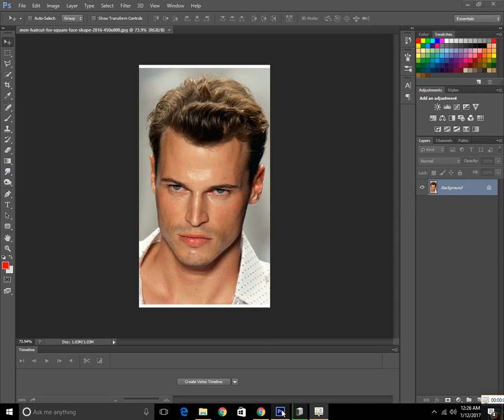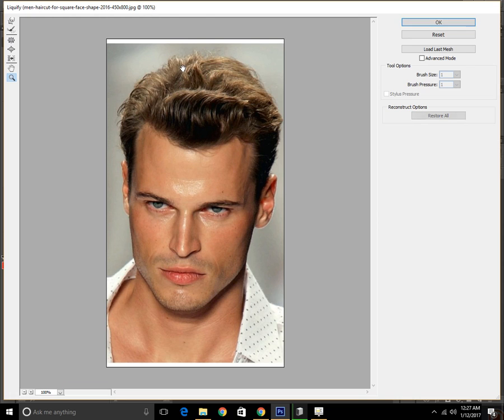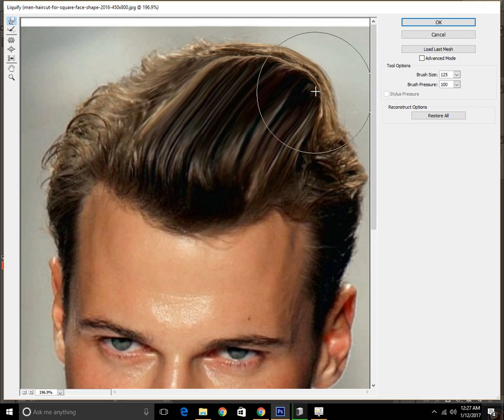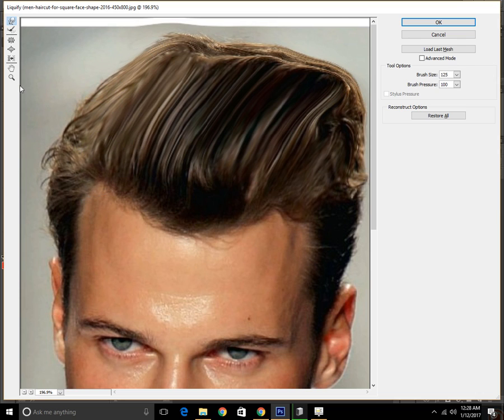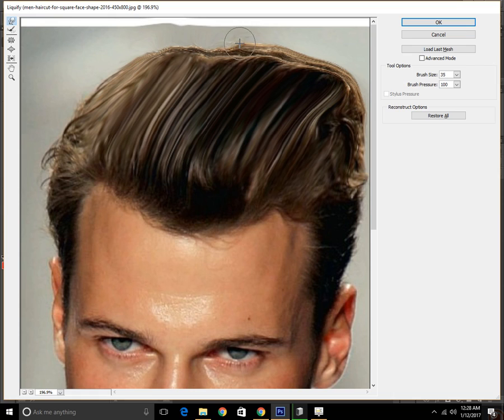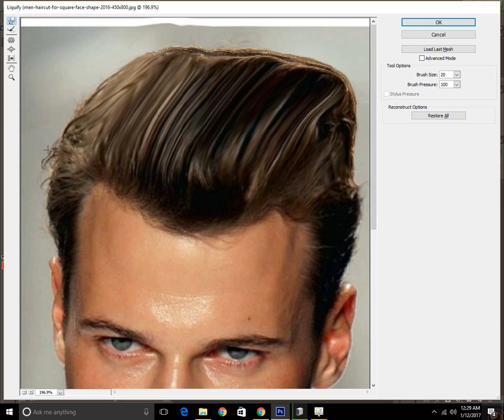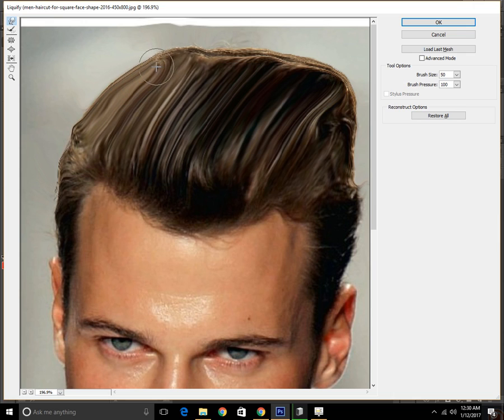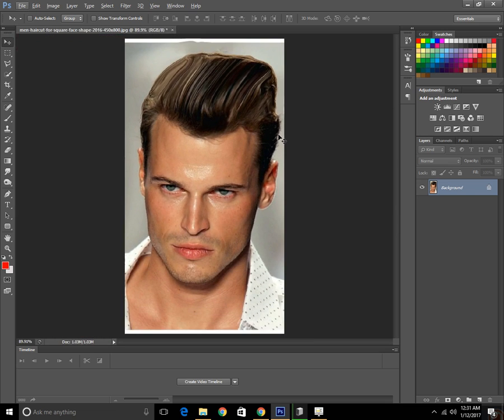How to change hairstyle in photoshop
Its looks very interesting

To try different hair style, it may not be necessary to go to saloon. You can try different hair style using Photoshop. You can use this techniques to put on different hair color, hair style or clothes on your image. This tutorial will teach you how to dye your hair or make a new hair look properly and quickly.

In this tutorial we will use liquify tool to style our hairs

Want to change your hairstyle but would like a preview first? Photoshop, some pictures of various styles and a photo of yourself is all it takes. With a few software tools and layers to create various looks, you can easily preview your new you.

Liquify Tool
Get prepped to liquify by making a Stamp Visible Layer (Shift+Alt+Optn+E), making a selection around the area you would like to change and go to Filter – Liquify. Grab the Forward Warp Tool in the Liquify dialog and get ready to have some fun.

Using the Liquify Tool is straightforward, simply click on an area of an image and drag it where you want it. Depending on your Brush Size you will either effect a small area or a large area. We generally suggest choosing a larger Brush than you think you may need.